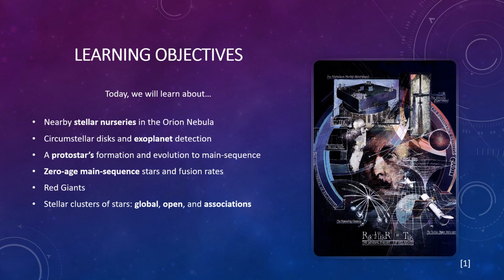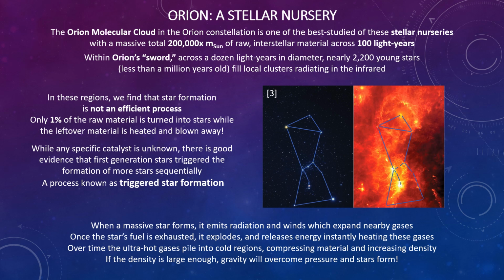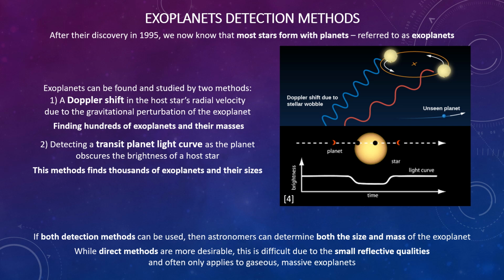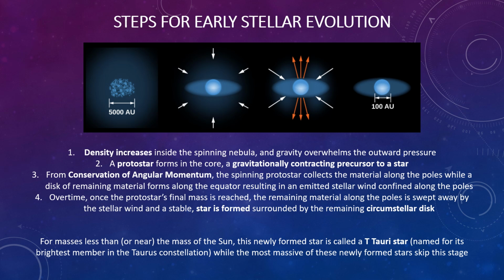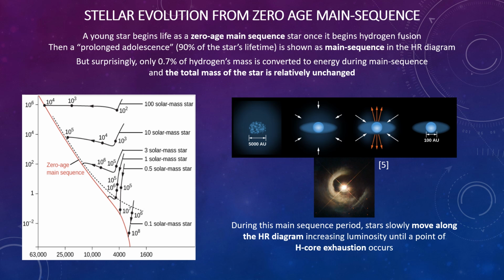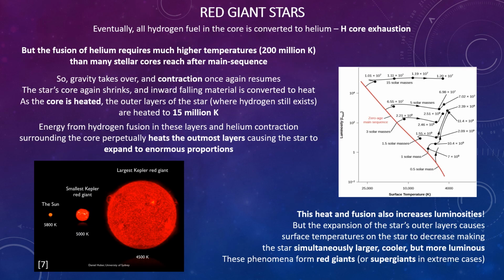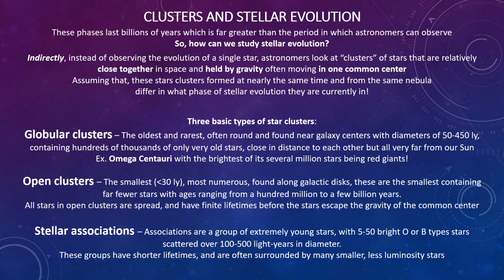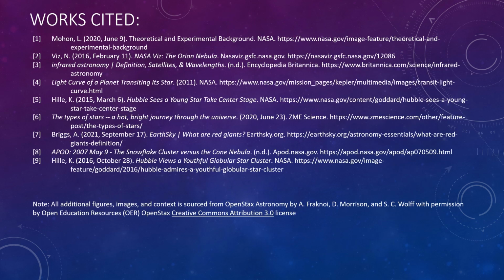AST 1002 Lecture 15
Stellar Evolution Part 1